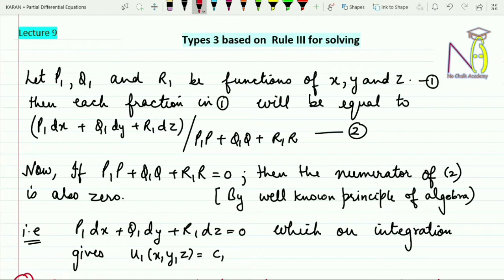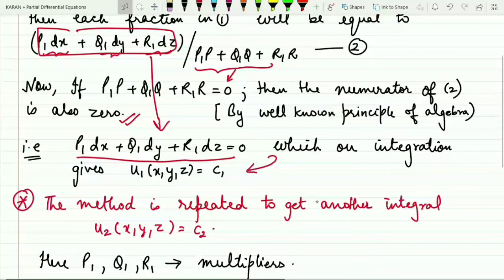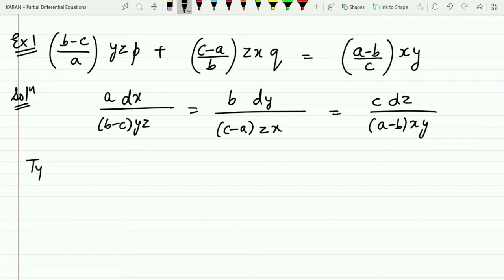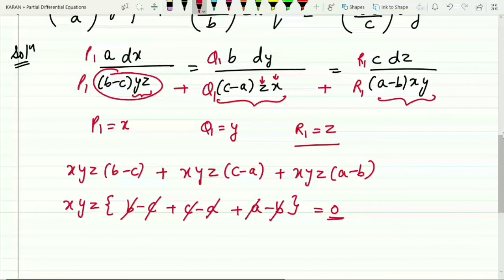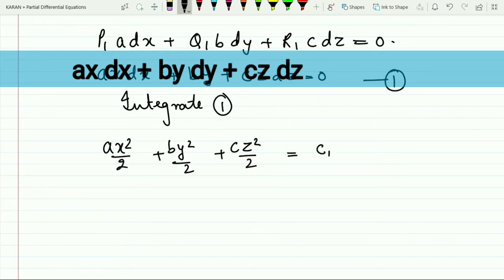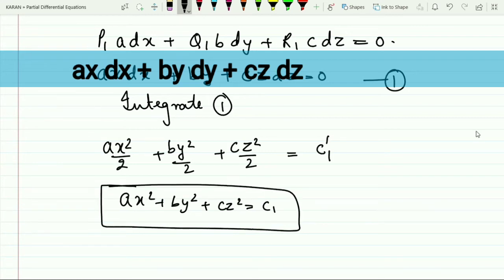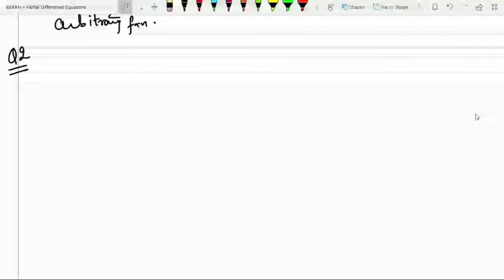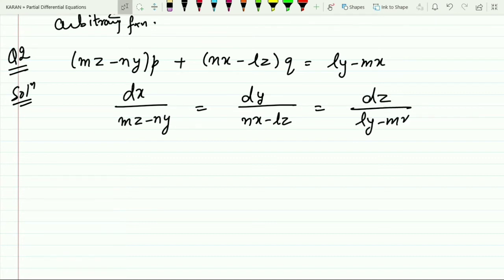Lecture 9 || Rule III for solving type 3 p.d.e || Partial Differential Equations